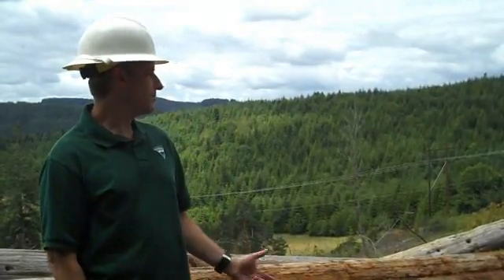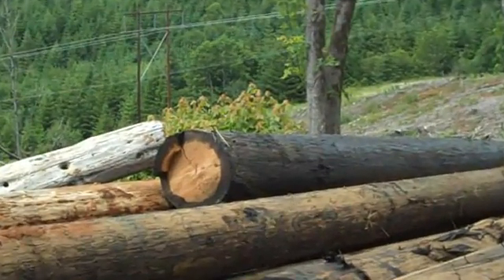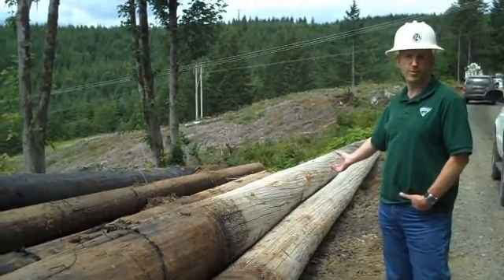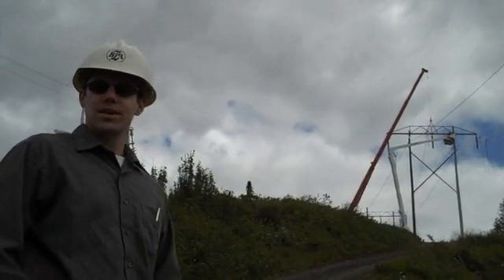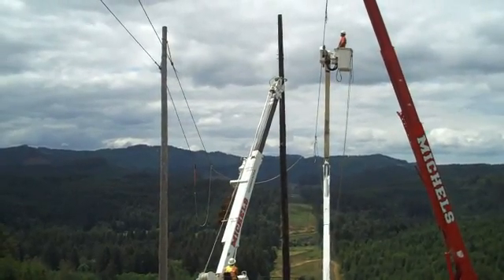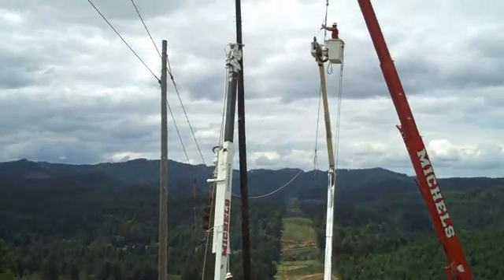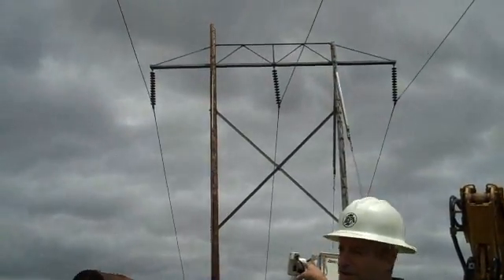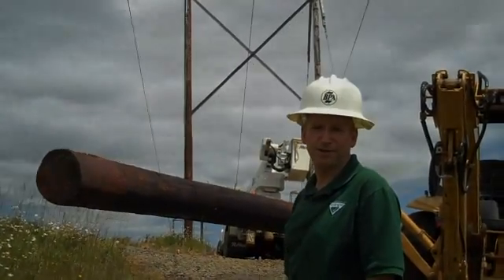Replacing Power Poles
Learn how BPA replaces those wood poles that hold up power lines across the Northwest.